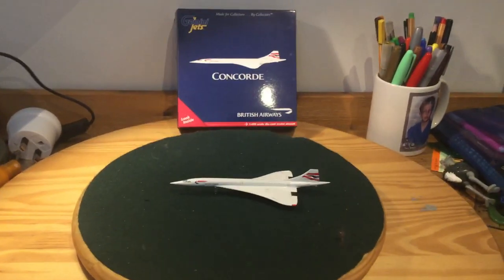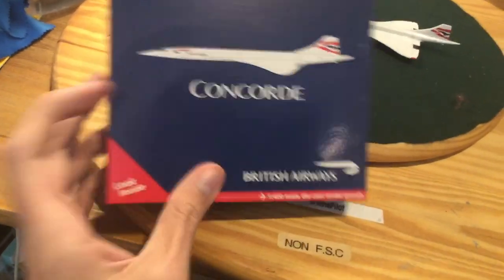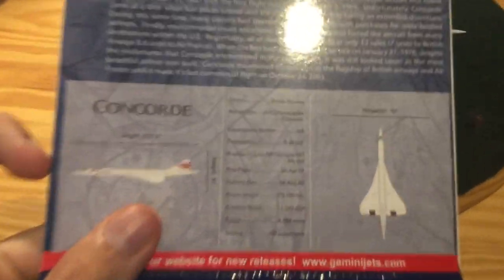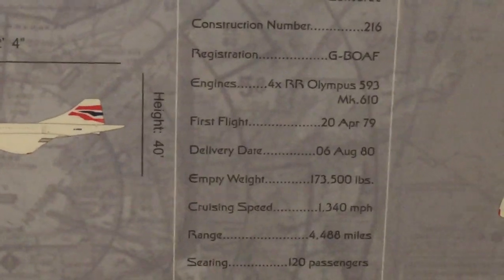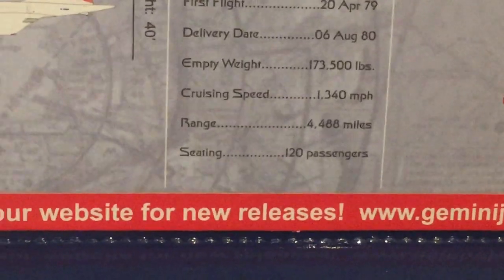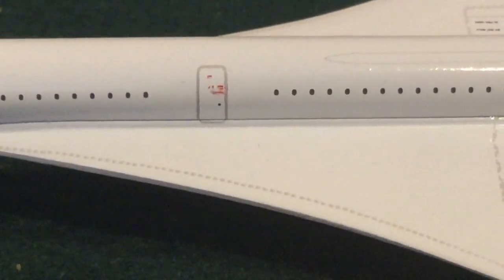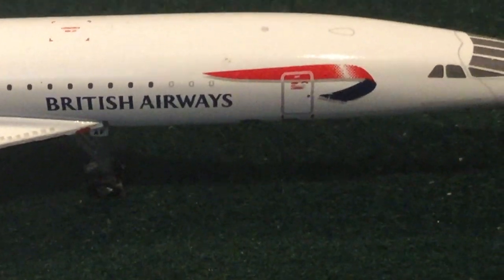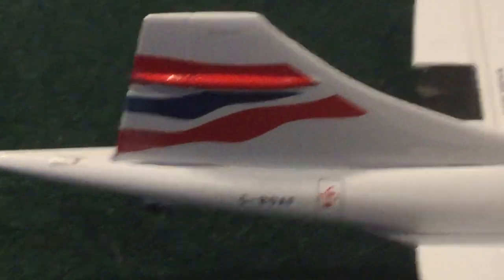Gemini jets 1:400 British airways Concorde review (50+ subscriber special)